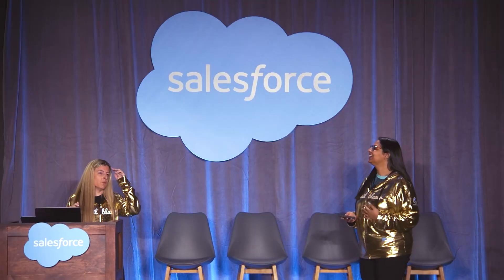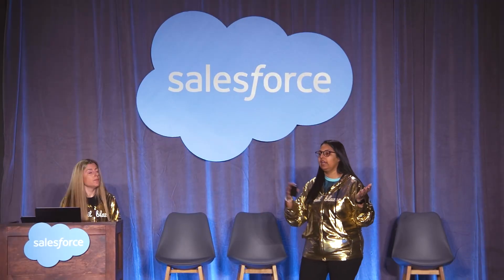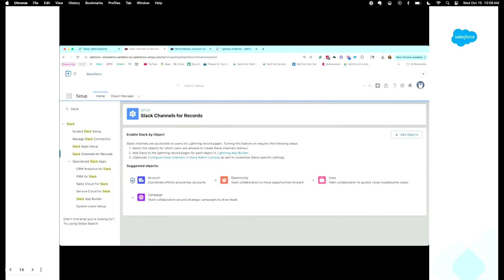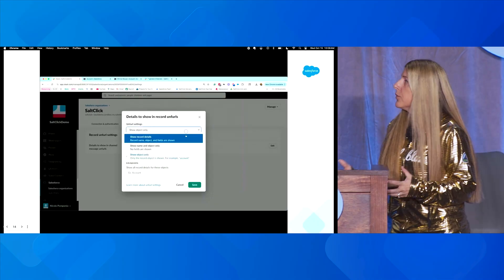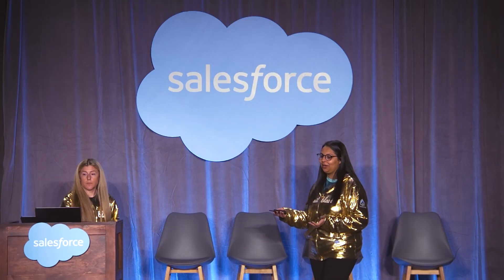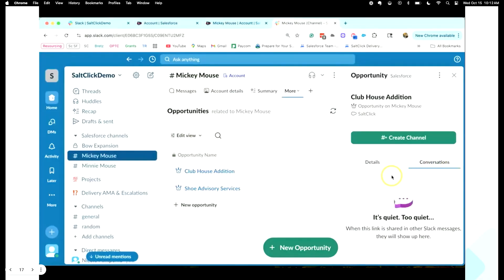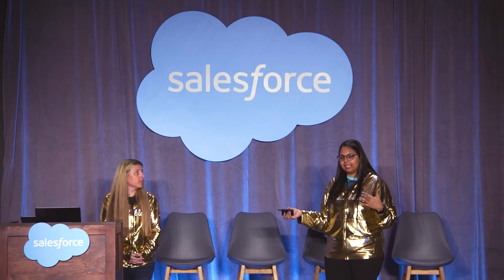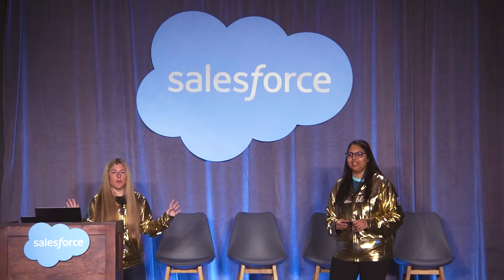Discover Salesforce Channels Inside Slack | Dreamforce 2025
Learn how to bring your Customer 360 view and conversations together with Salesforce Channels in Slack. Walk away with ideas on how to unleash the power of Slack and Salesforce.

This video comes to you from Dreamforce, the conference that helps you unlock unprecedented success with the power of trusted AI Agents, real-time data, and CRM. This is where you become an Agentic Enterprise.